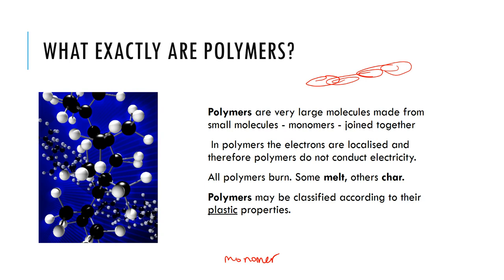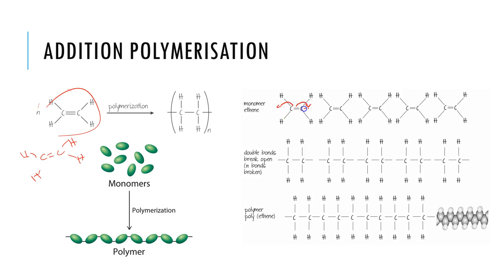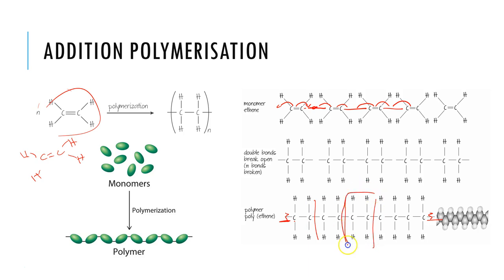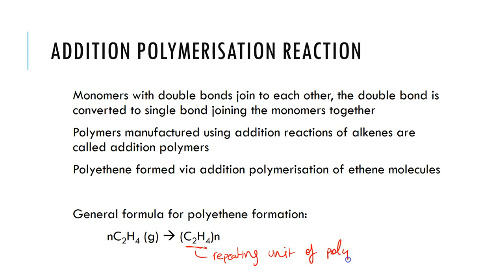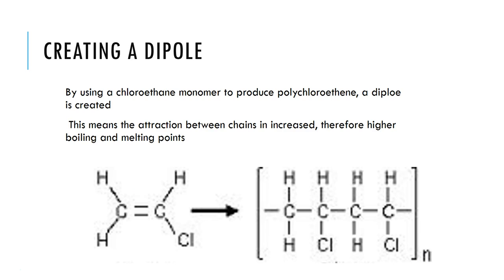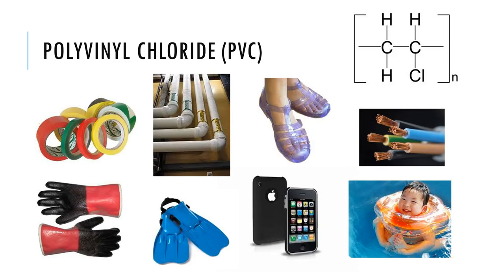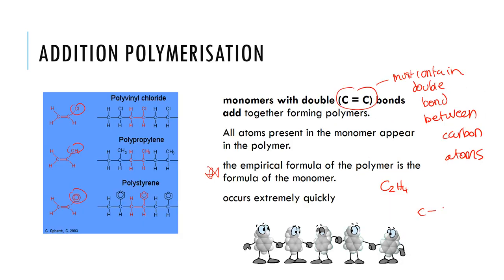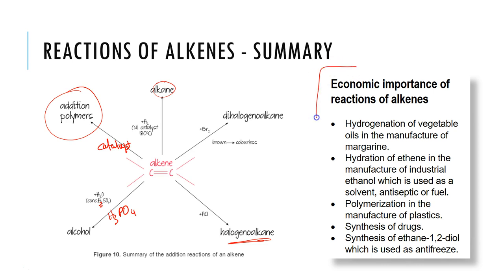VCE Chemistry Unit 1: Addition polymers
A look at the formation of addition polymers as part of VCE Unit 1 Chemistry